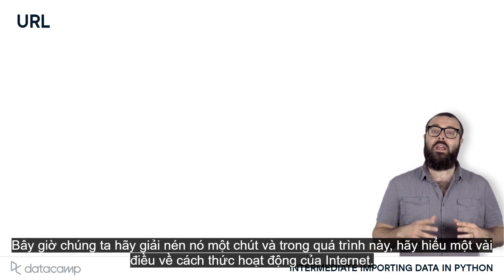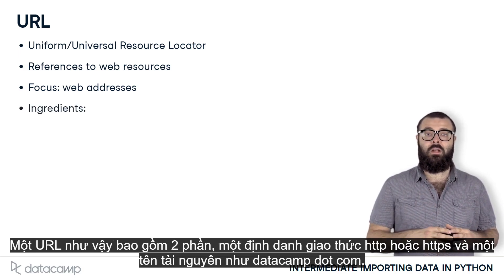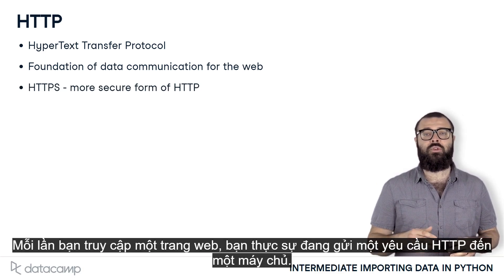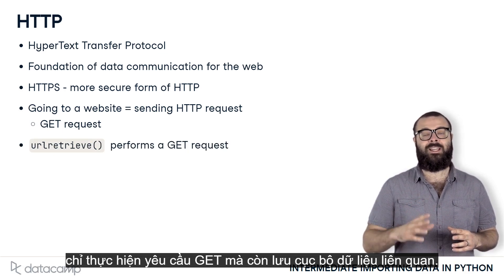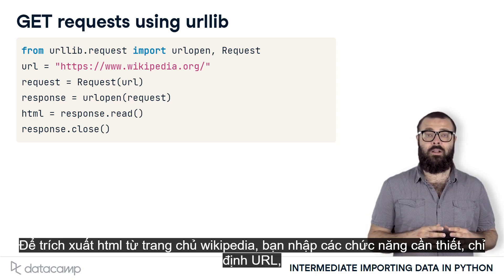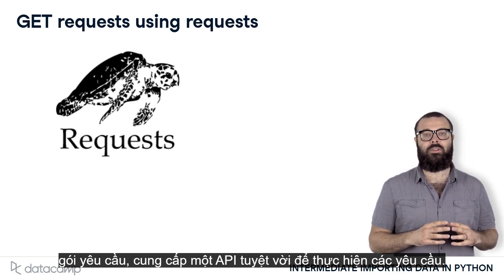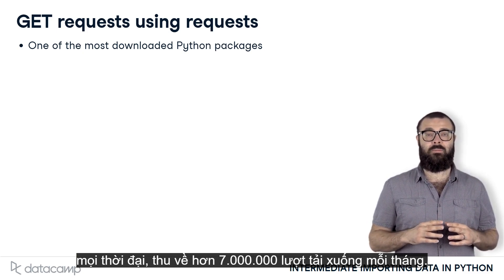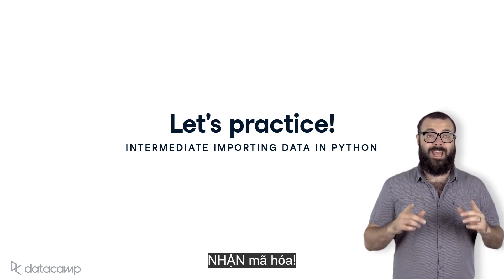Performing HTTP requests in Python using urllib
Datacamp premium trial 3 month (1/3 price) Tài khoản datacamp prmium trial 3 tháng